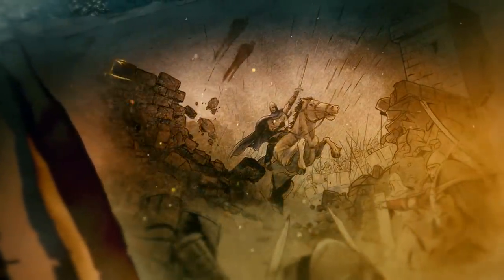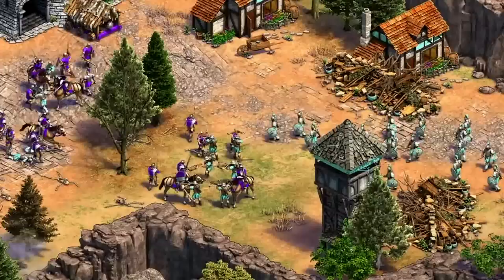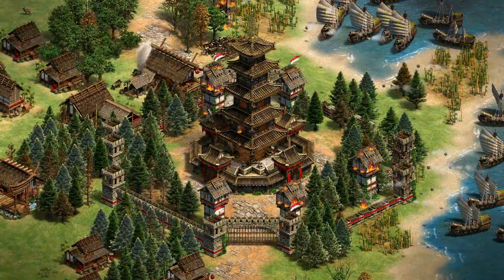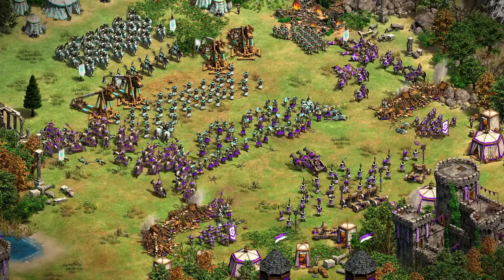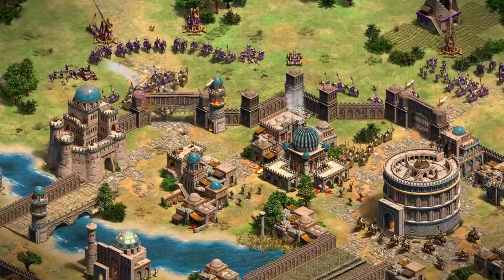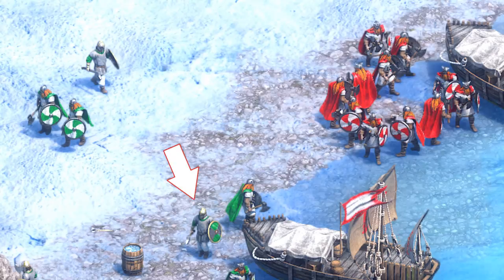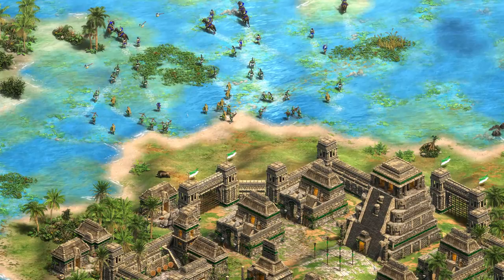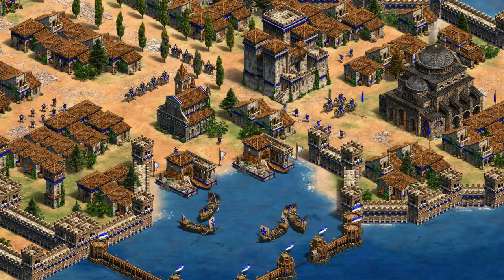AoE2 Definitive Edition Trailer Breakdown and Screenshots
A first look at the Age of Empires 2 Definitive Edition trailer and screenshots released at E3.

Four new civilizations: Lithuanians, Bulgarians, Tatars, and Cumens.

Game: Age of Empires 2 Definitive Edition